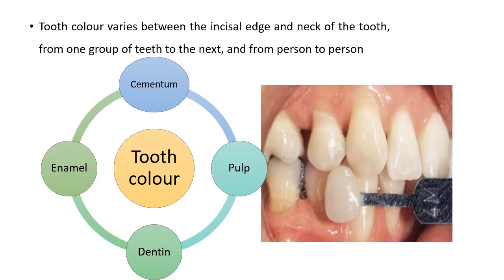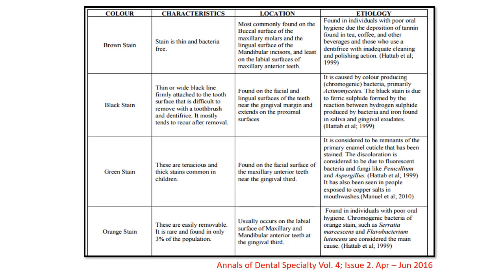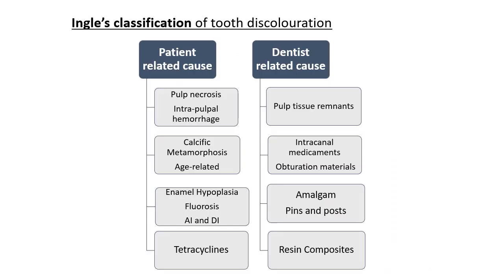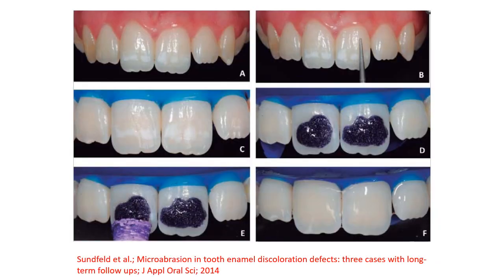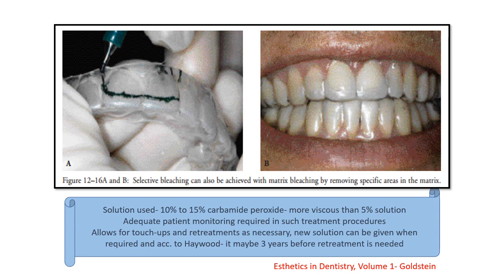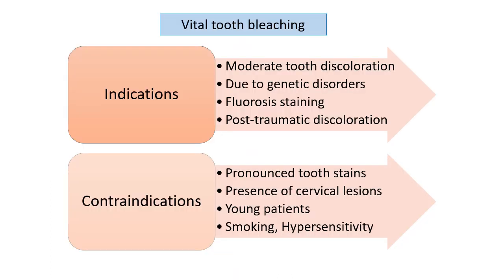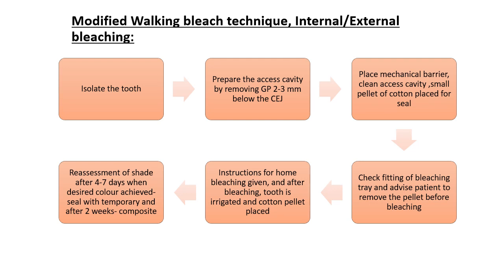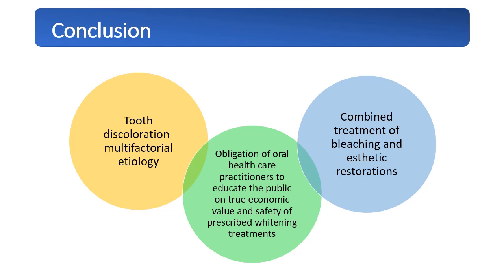BDS Session on - Tooth Discoloration- Management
Bachelor of Dental Surgery Session on - Tooth Discoloration- Management (Bleaching)